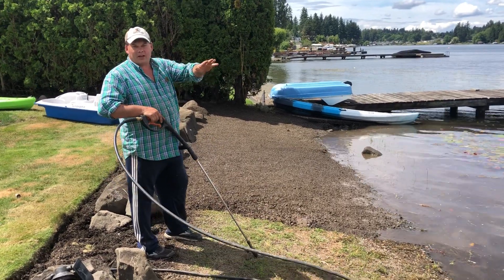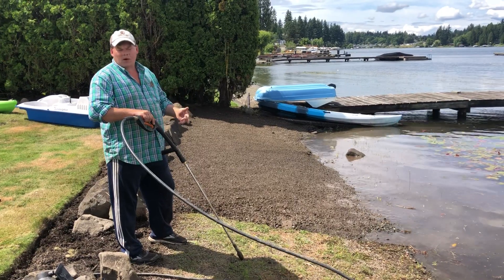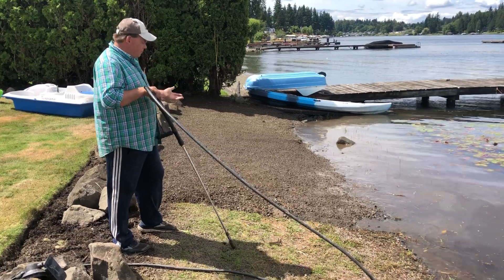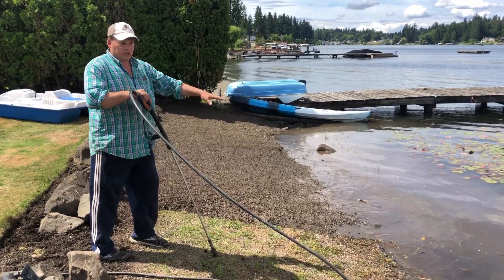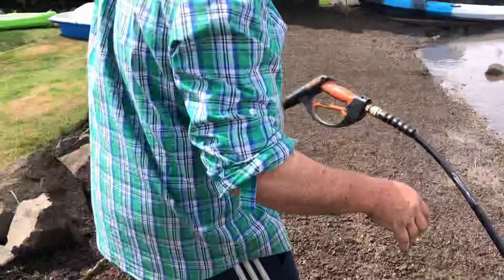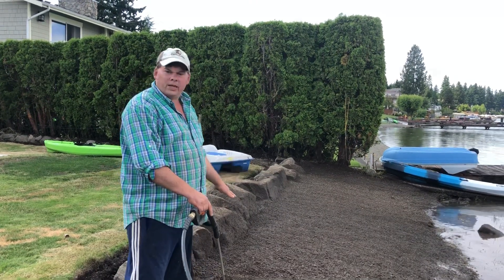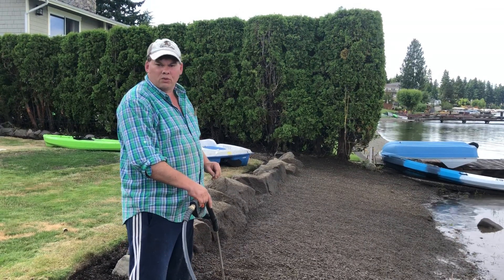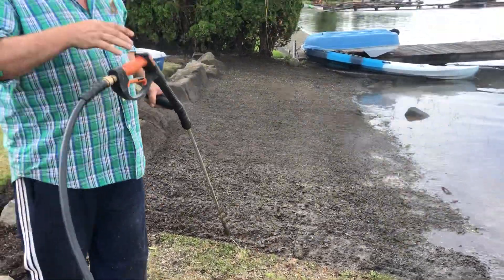organic gardening Hydrotilling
How to save the world using pesticide free weed removing...pressure washing the ground with water...

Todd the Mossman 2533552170